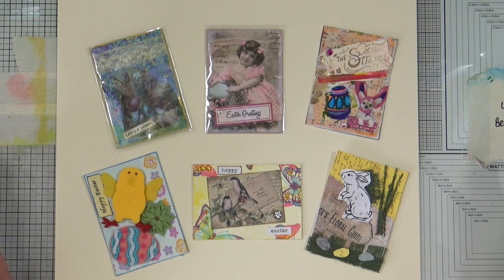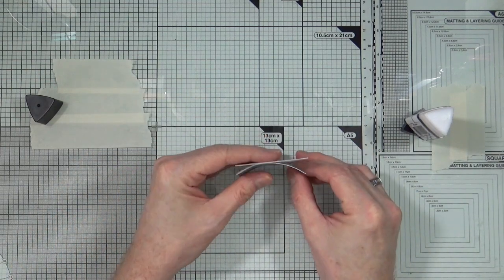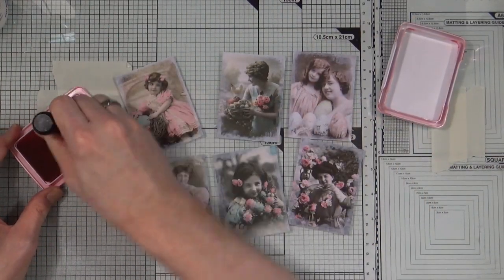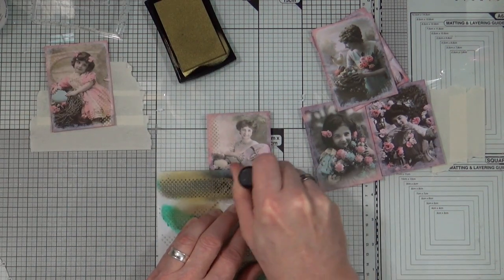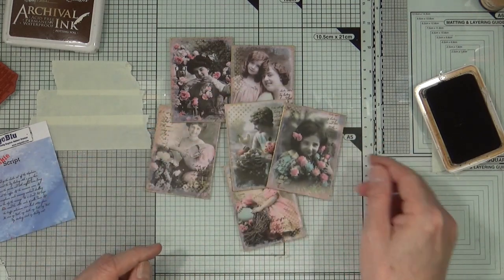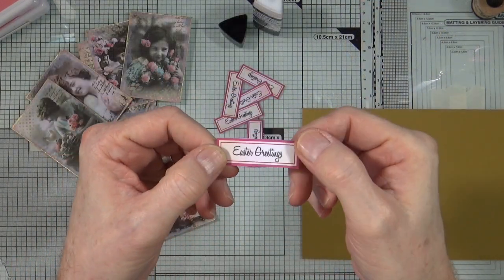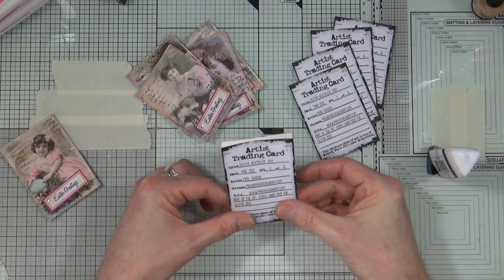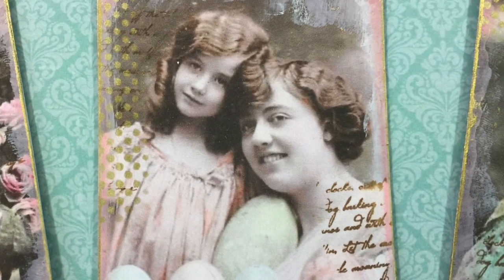ATC Video Swap Hop - Easter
Welcome to the ATC Video Swap Hoppers Hop for Easter. 6 YouTube artists creating a series of 6 Easter themed ATCs and then sending out one of each to all the others. Watch the different creations and see the swaps! When you’ve watched one, move on to another until you’ve watched the full set! Enjoy!

Send Happy Mail To:
Mike Deakin
27 Tall Trees
Moortown
Leeds
United Kingdom
LS17 7WA